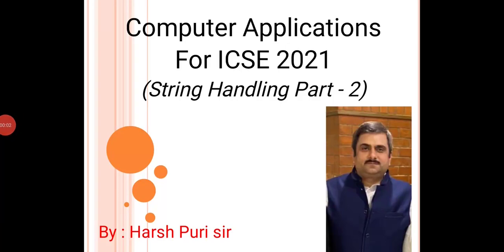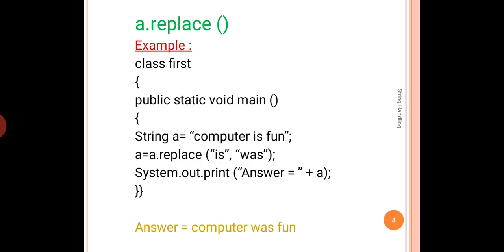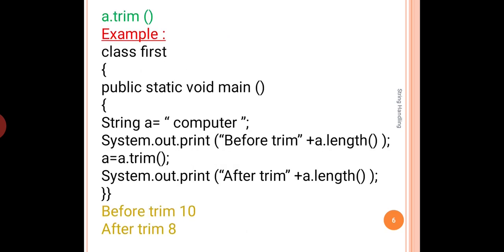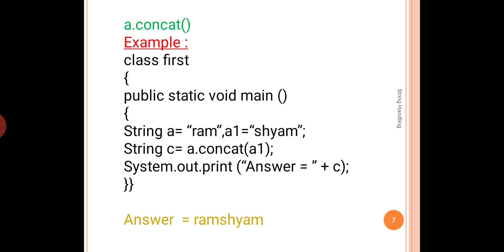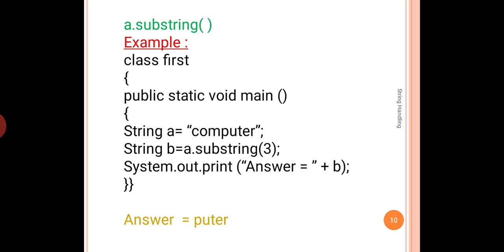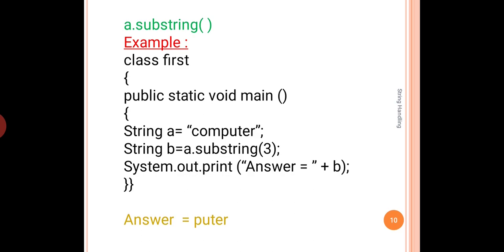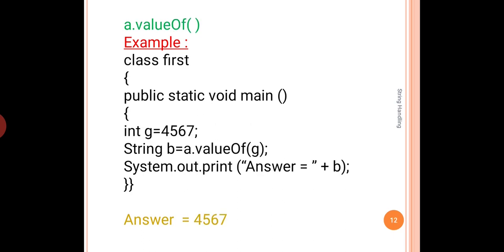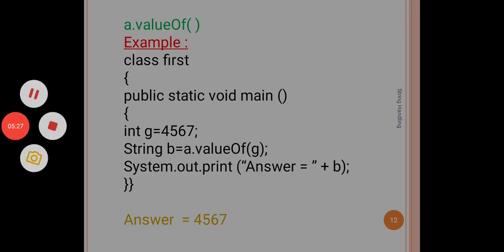Computer Applications for ICSE || String Handling in Java Part 2 : (return type String)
String Handling in Java for ICSE (Part-2) Return type (Strings)
Correction : In slide 12 line 8 from top-
String b=String.valueOf(g);